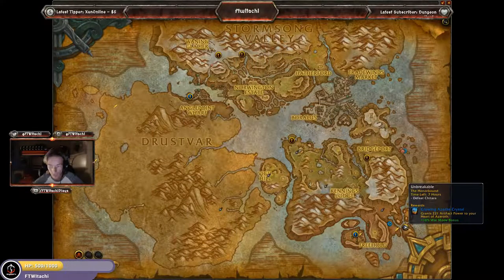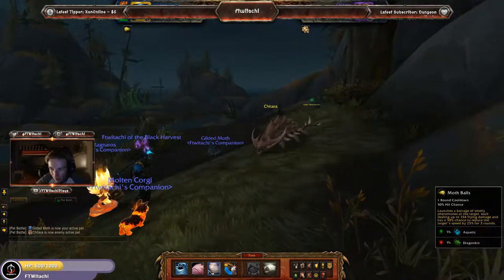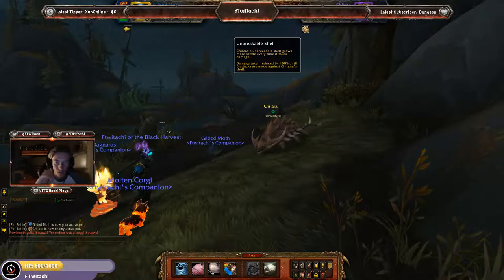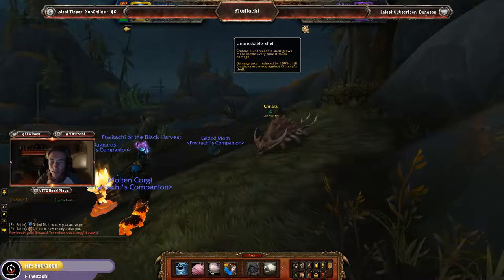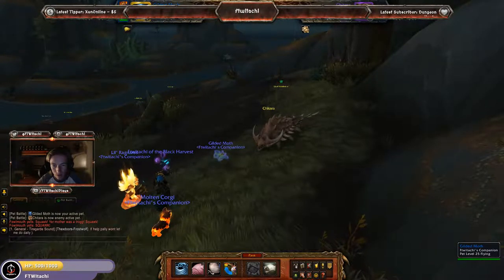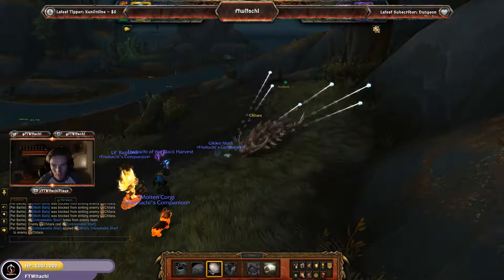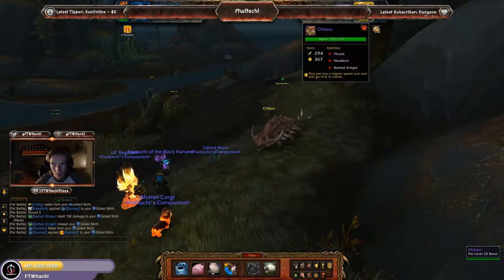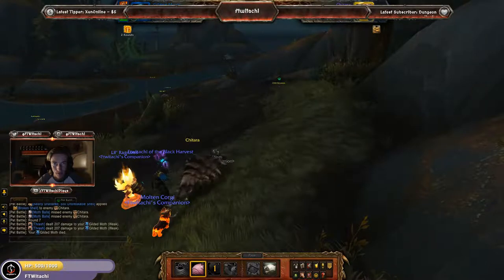BFA PET TAMER CHITARA! | PET BATTLES | WORLD OF WARCRAFT 🎮🎮🎮